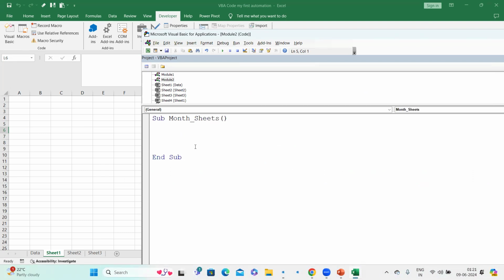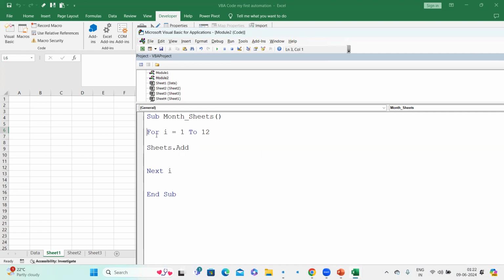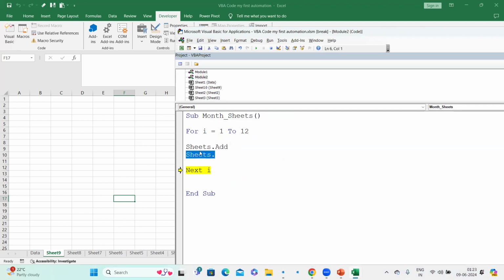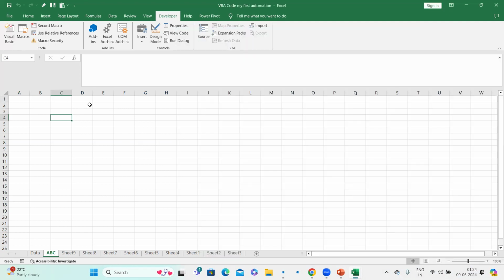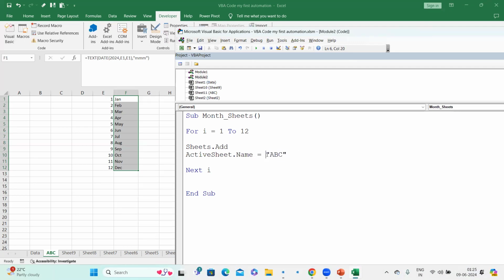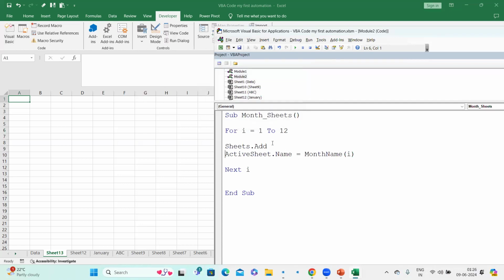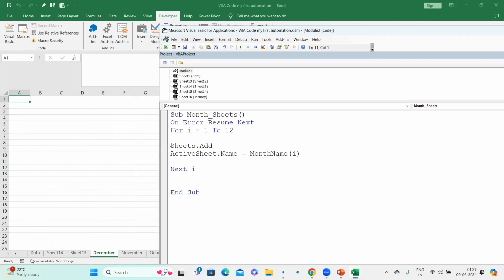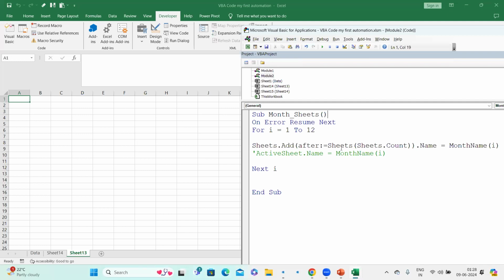VBA Sheets Addition Awesome trick must watch